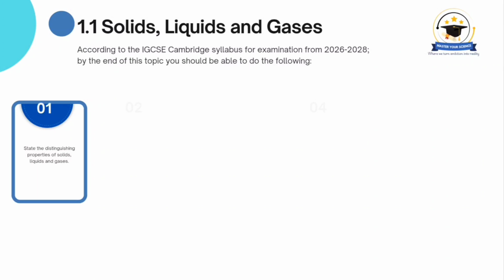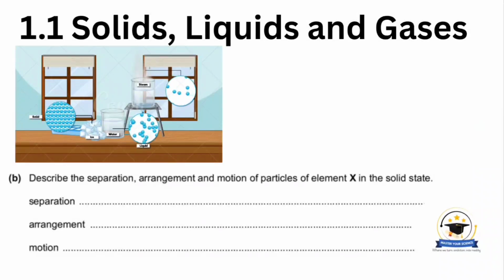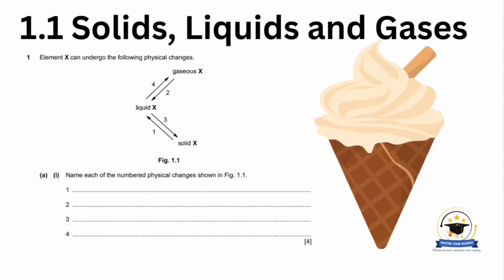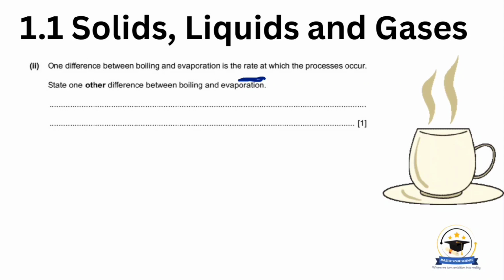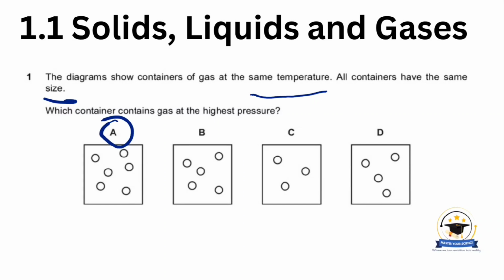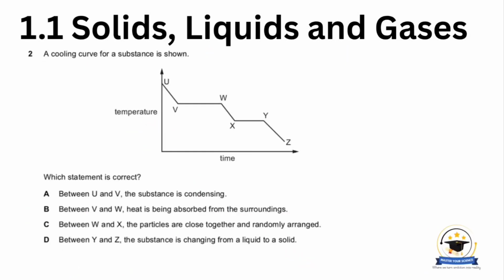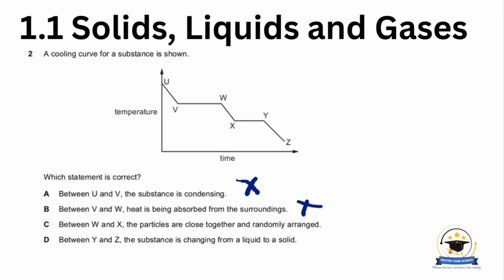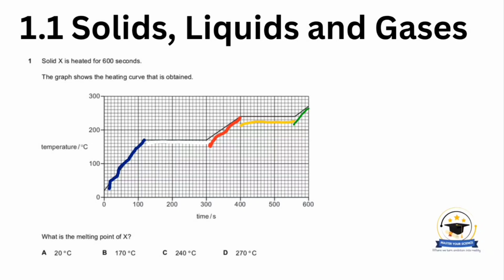1. States of Matter Part 1- IGCSE chemistry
IGCSE chemistry revision